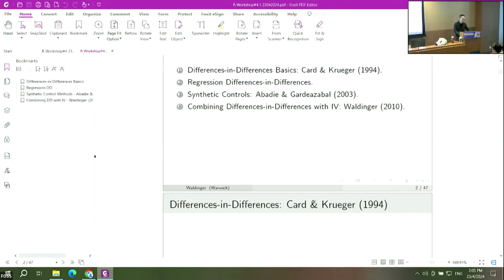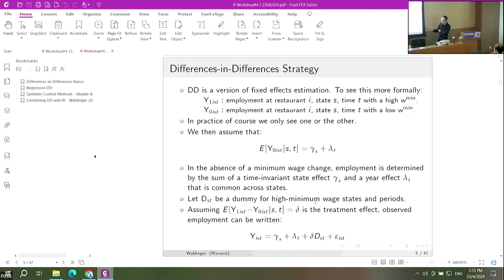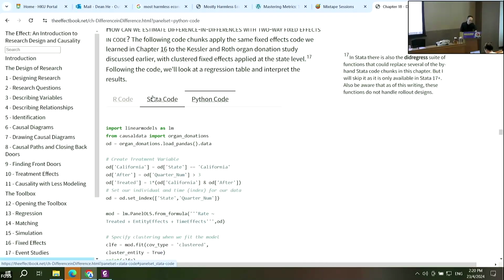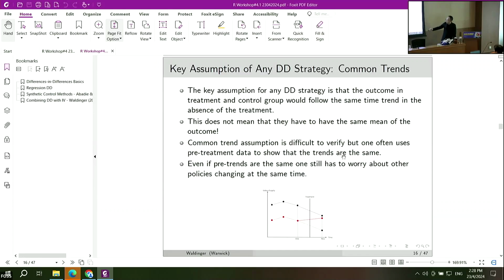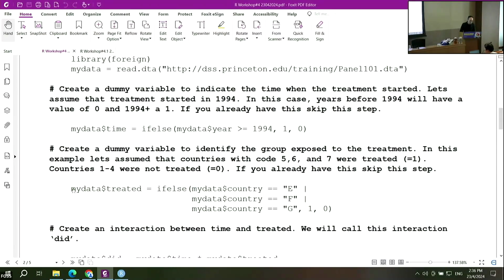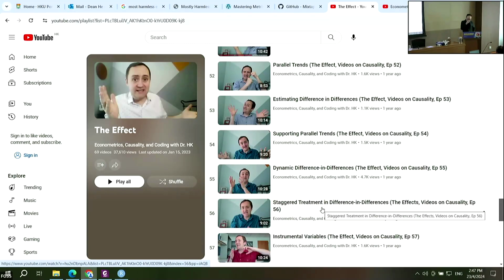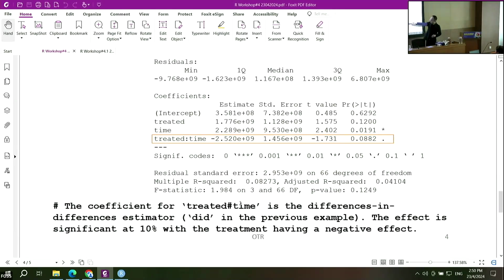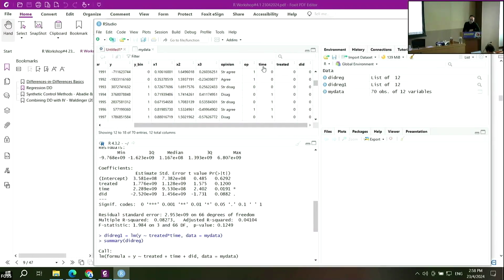Causal Inference in R (Day 1)